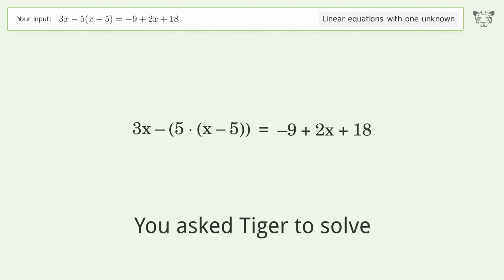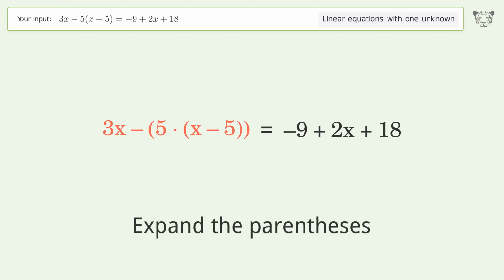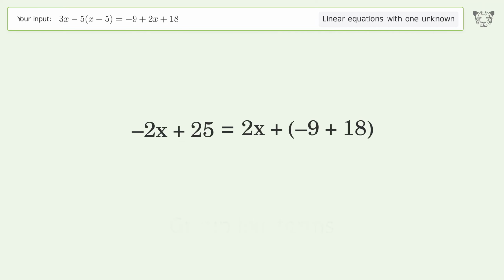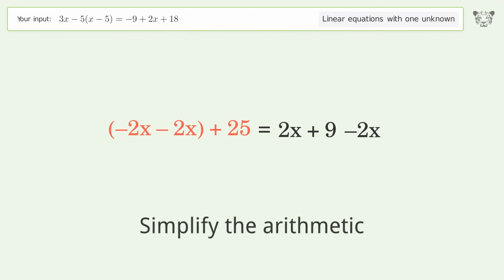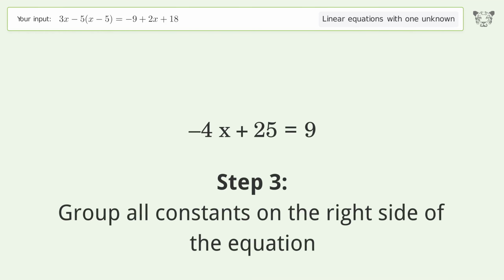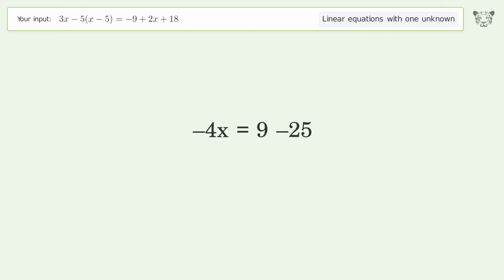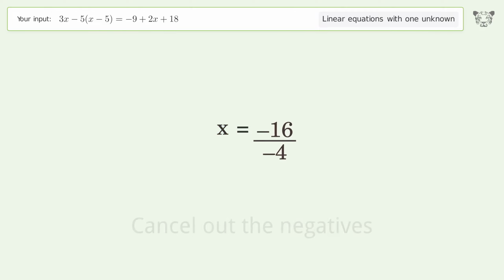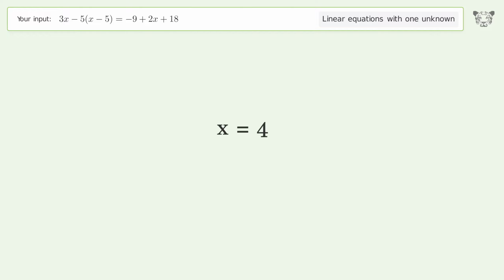Solve 3x-5(x-5)=-9+2x+18: Linear Equation Video Solution | Tiger Algebra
Struggling with 3x-5(x-5)=-9+2x+18? Watch our step-by-step video on Tiger Algebra to master this linear equation effortlessly. Also check out for more tips and tricks for dealing with linear equations with one unknown